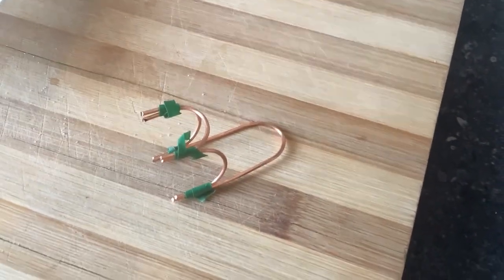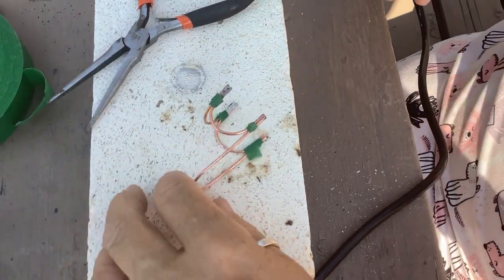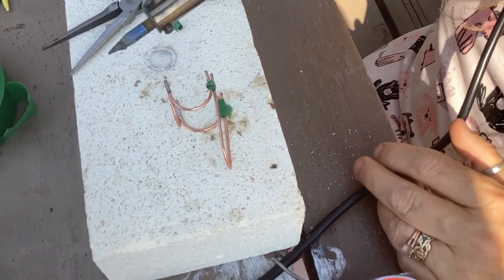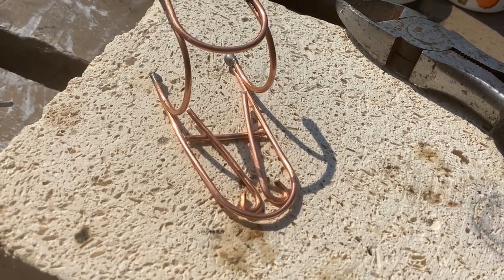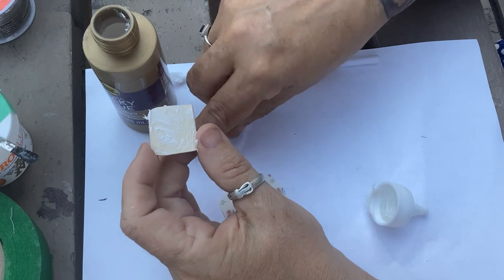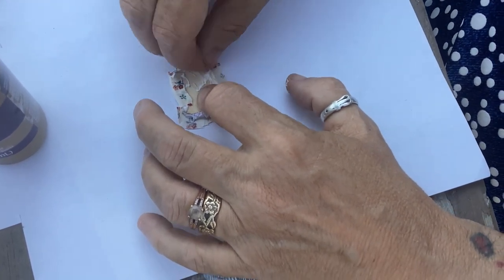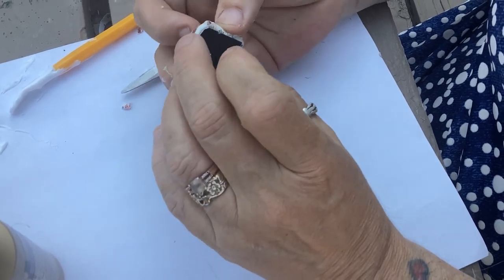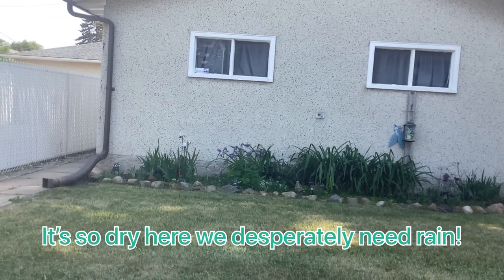Part 2 DIY Copper Wire Miniature Furniture Chair!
DIY dollhouse furniture made from copper wire instructions